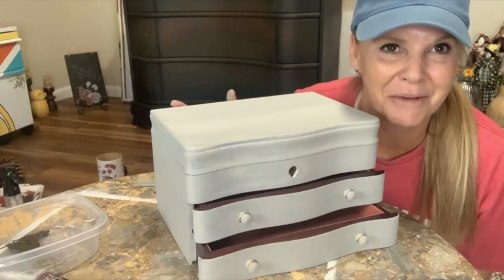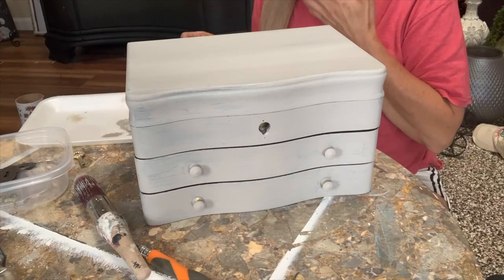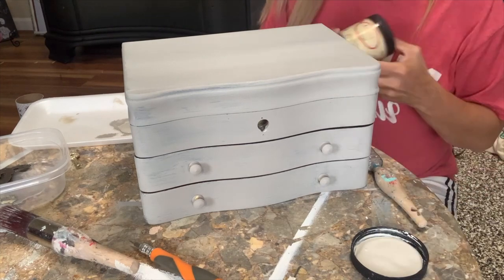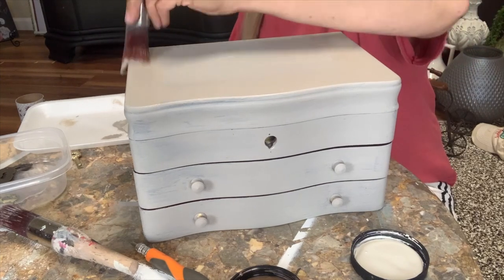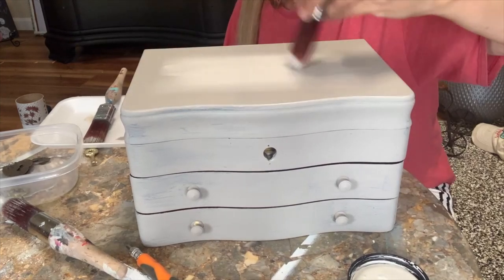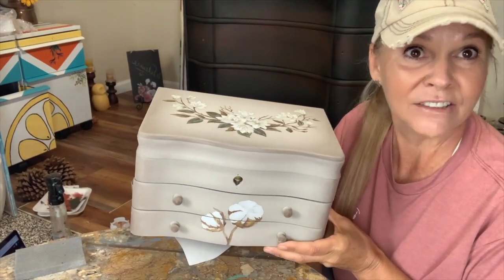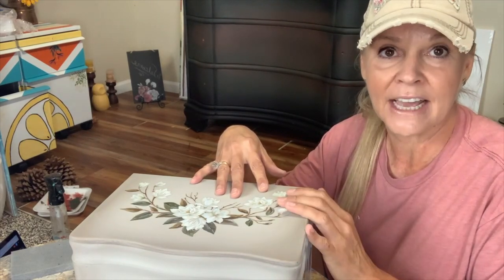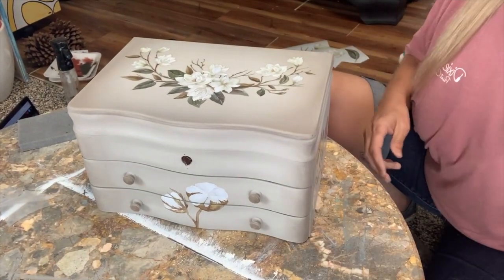Thrifted Jewelry Box Transformation, Goodwill Flip for Profit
I thirfted this jewelry box from my local Goodwill for $6.99.  In this video tutorial, I walk you through step by step how to blend colors for shading, add an image transfer, and clear coat it with a water based sealer.  This type of project is great for beginner painters and also for those who want to flip thirfted items for profit.
Chapters:
00: Introduction
1:05 Base Coat
1:37 Blending colors for shading
17:00 Applying an image transfer
18:18 Summary
Products Used